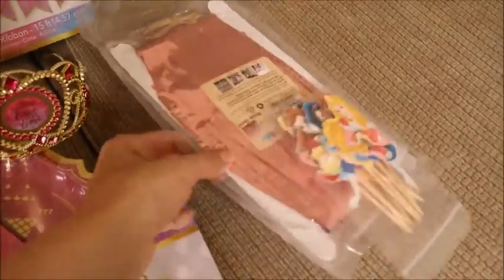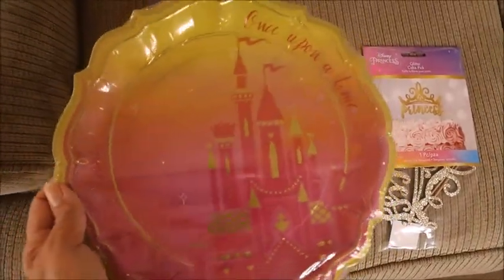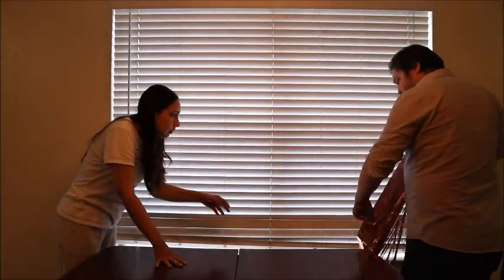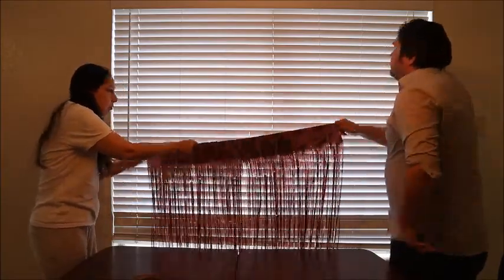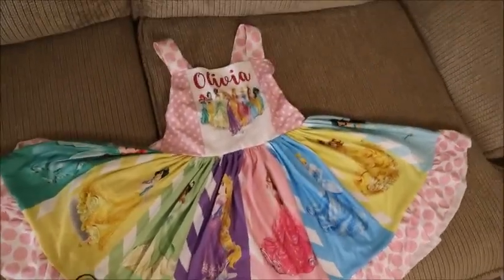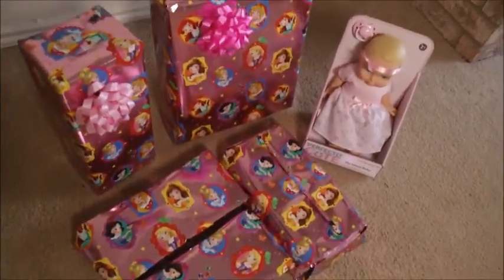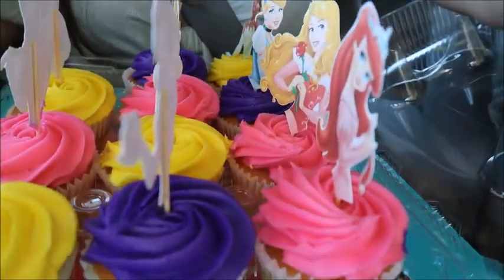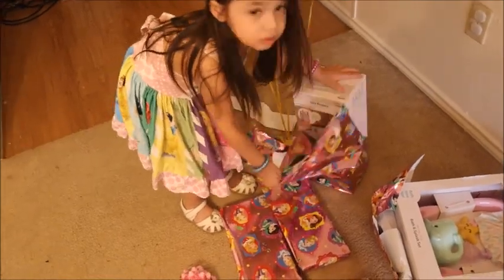Disney Princess Party Haul & Prep | Olivia's 3rd Birthday Party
Hi everyone! here I show you a Disney princess party haul and prep. Olivia turned 3 and she had a birthday party with the princesses theme. Everything was perfect and she had a lot of fun :)

Princess dress personalized

Princess cupcakes toppers

ABOUT ME

I'm Mily and I have a toddler girl named Olivia, my sunshine :) I'm from Peru and I've been living in the US for the past four years.